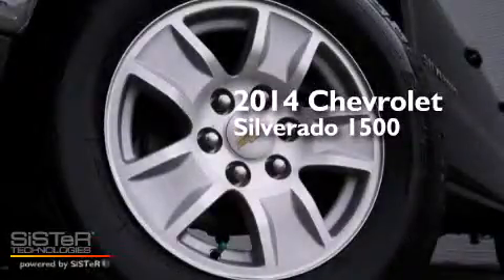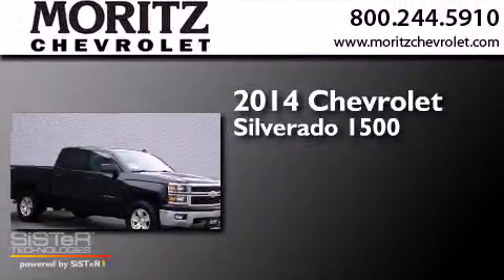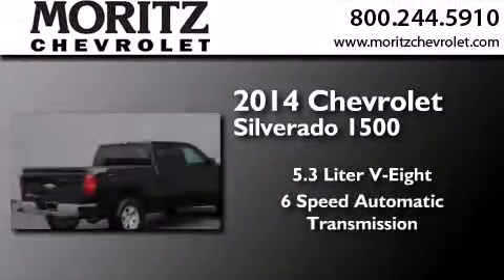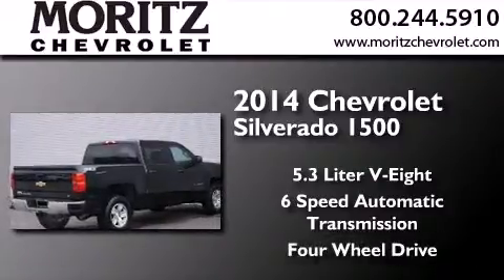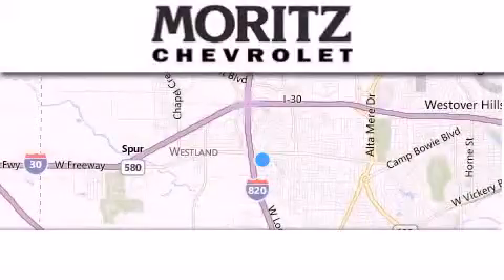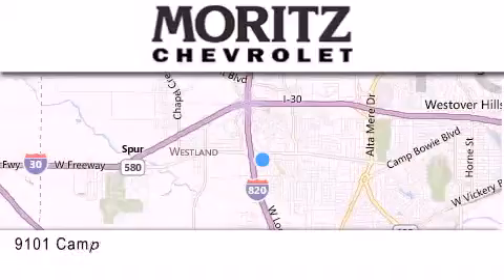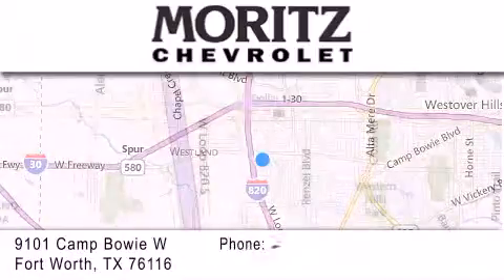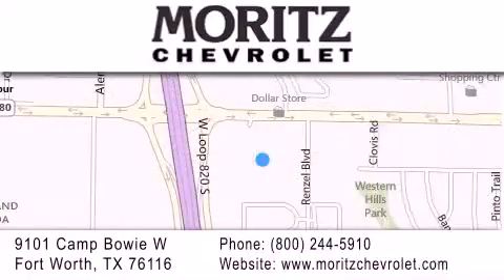2014 Chevrolet Silverado 1500 Ft. Worth TX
We have been honored to serve the Fort Worth TX area , we promise that your experience at our dealership will exceed your expectations ! Year : 2014 Make : Chevrolet Model : Silverado 1500 Engine : Gas/Ethanol V8 5.3L/325 Trans . : Automatic Exterior : Black Interior : Jet Black Stock : 259684 Moritz Chevrolet 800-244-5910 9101 Camp Bowie West Fort Worth , TX 76116